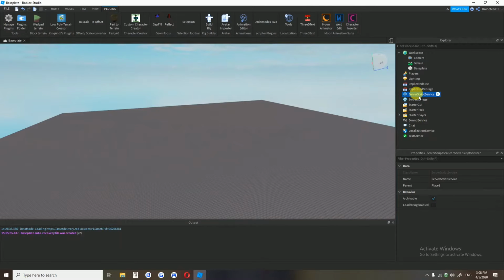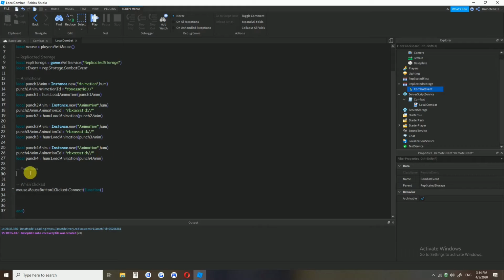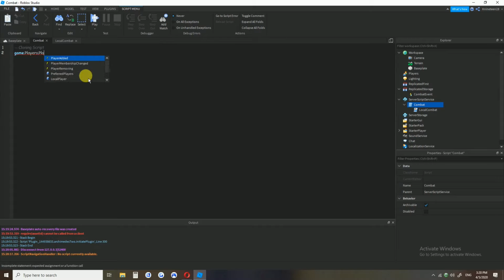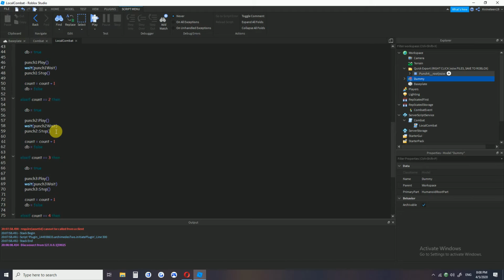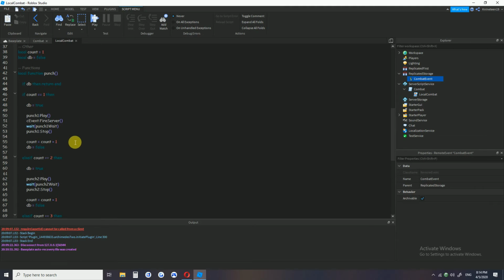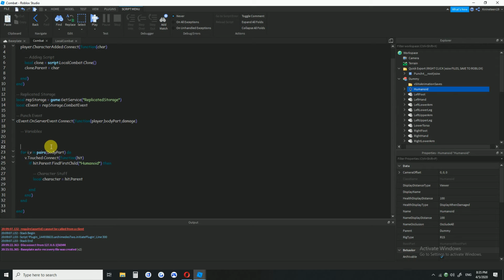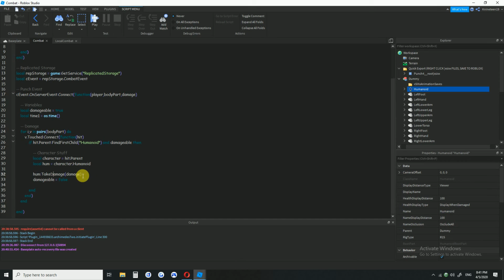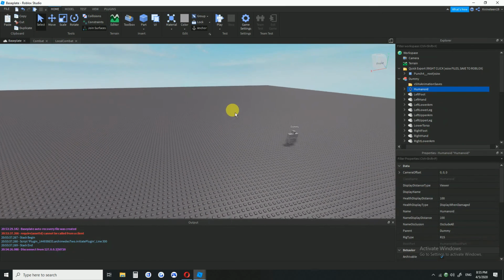Roblox Studio: Combat Script Tutorial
Video Description:
Also, if you'll notice, the time at certain different points in the video really does not add up. The reason for this is because I recorded each different part very strangely. I recorded the first part, then recorded making the animations, then a bit later after taking a break, I realized that the first part got messed up and made another recording to cover for that, and then I worked on the last part of scripting the damage. In the end, it goes from 3 pm to 8 pm back to 3 pm and back to 8 pm.

1) What is the specific issue you're having and what are you trying to do?
2) What have you tried to do to fix it so far?
3) Send relevant code chunks (if it's scripting) with the formatting below and any relevant errors/warnings if there are any.